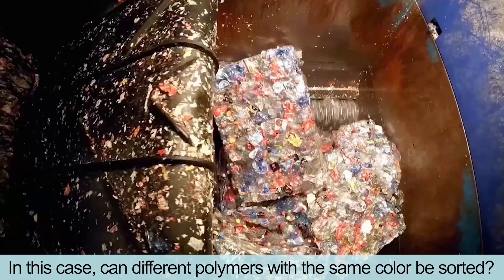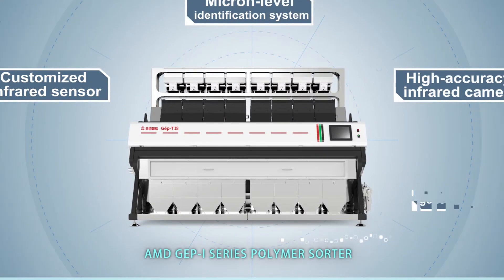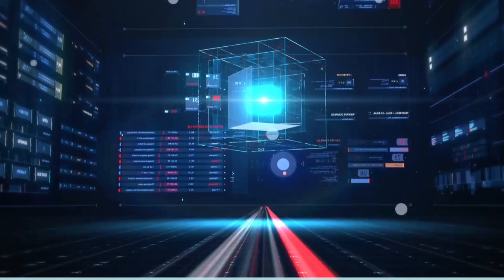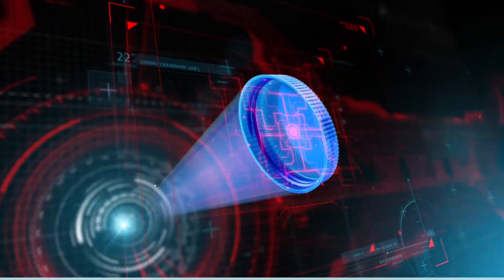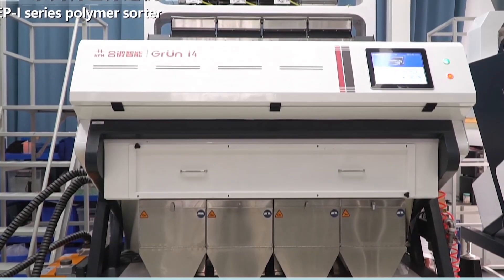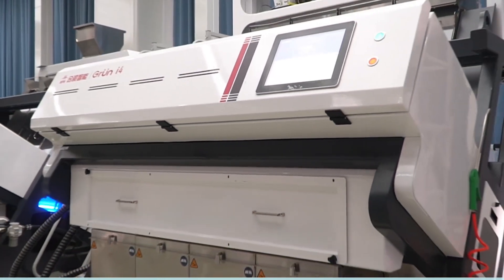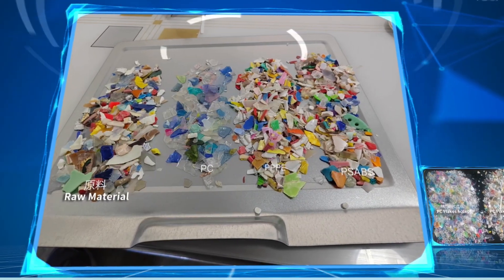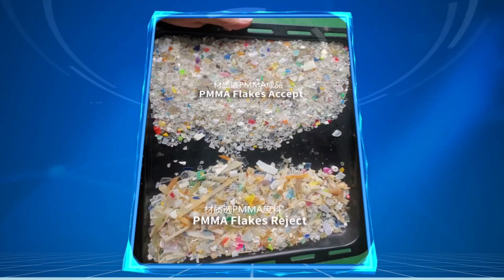polymer sorter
Infrared optical sorting is a technique that uses near-infrared (NIR) spectroscopy to identify and sort different types of polymers.
nfrared optical sorting is a highly efficient way to sort polymers. It can be used to sort a variety of materials, including PET, PVC, PP, PE, PA, PMMA, PS, ABS , PC..., and it can handle large volumes of waste quickly and accurately. Additionally, it is an environmentally-friendly solution that reduces the amount of waste going to landfills and promotes recycling.